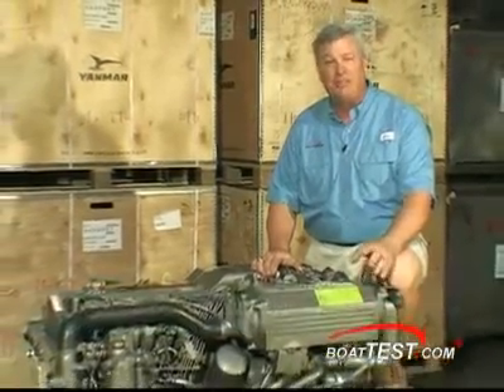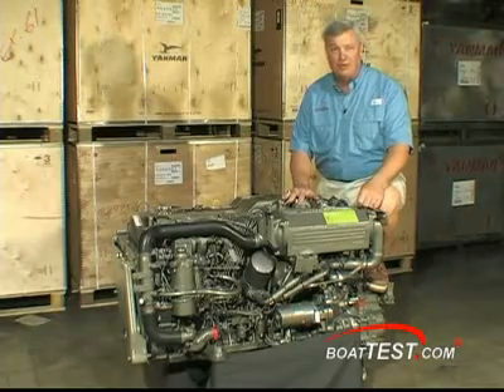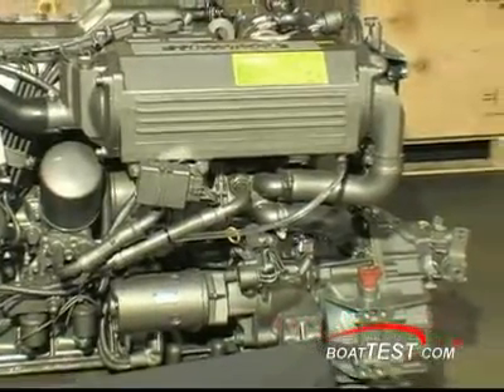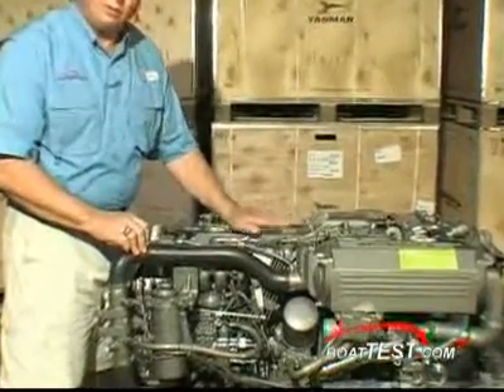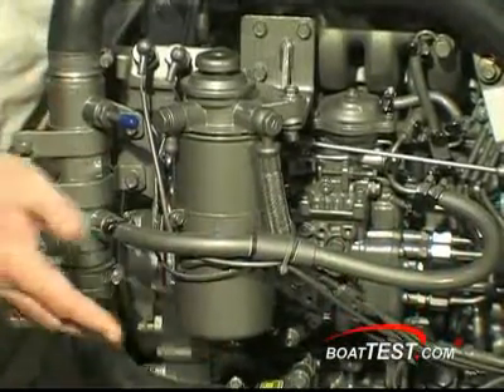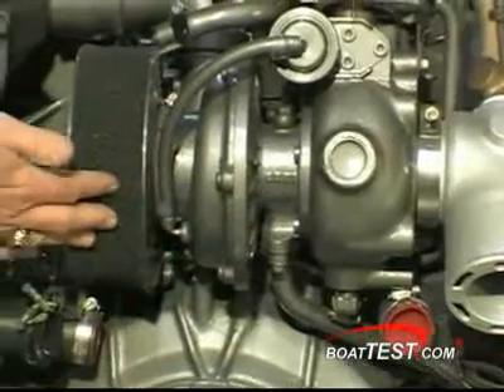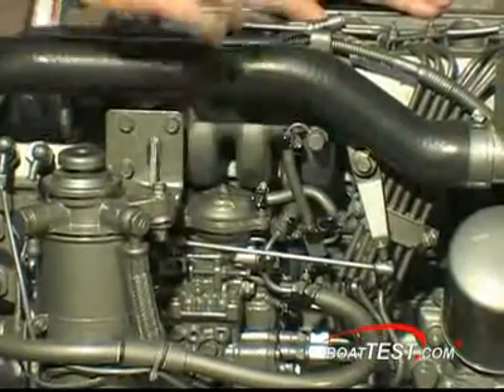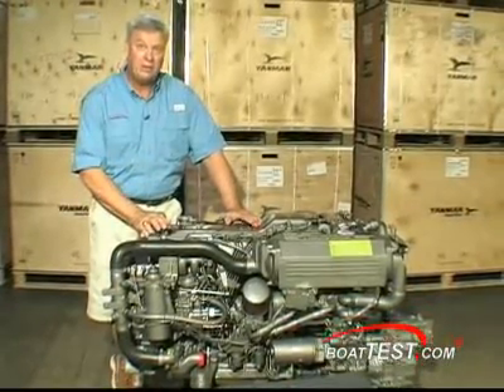Yanmar 6LPA-STP2 Engine Reviews / Tests - By BoatTest.com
Exhaust/water mixing elbow (L-type)
Cooling water hoses
Alternator 12 V - 80 A